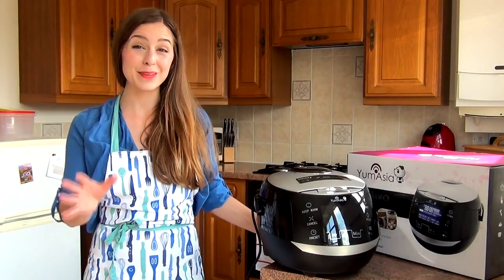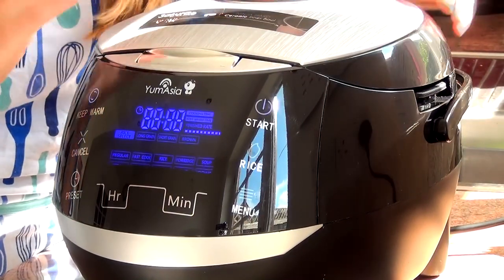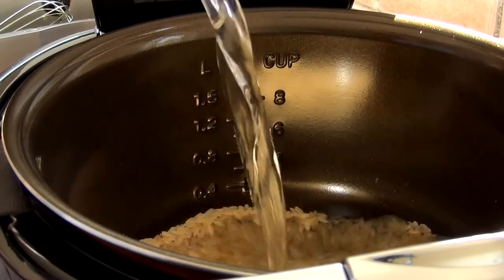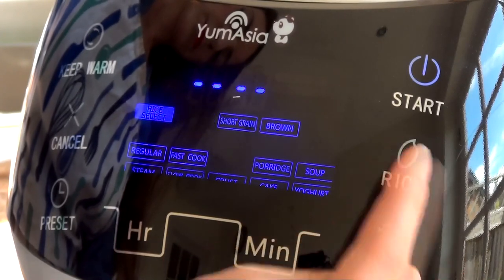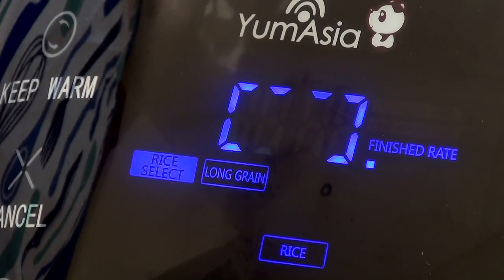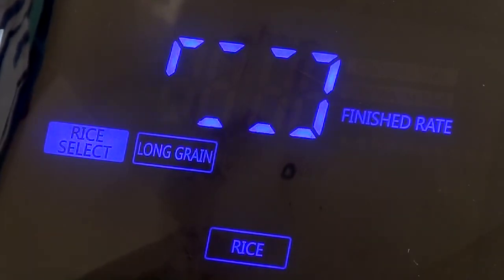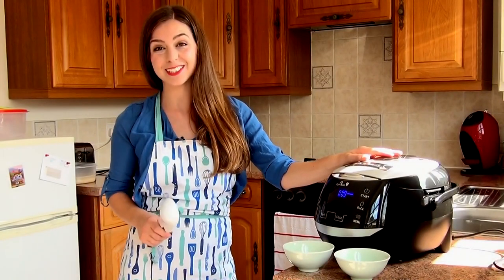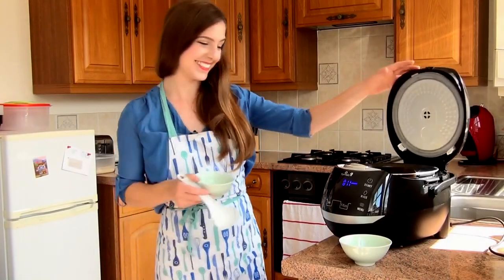How To Cook Perfect White Rice In The Sakura Rice Cooker With Ceramic Bowl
Ever wondered how to cook perfect white rice in a fuzzy logic rice cooker? We show you step by step how easy it is to cook rice with just a press of a button in the Sakura Fuzzy Logic Rice Cooker With Ceramic Bowl by Yum Asia. This rice cooker is for the UK and Europe and is designed for 1-8 people capacity.